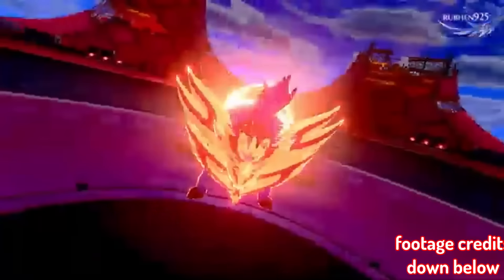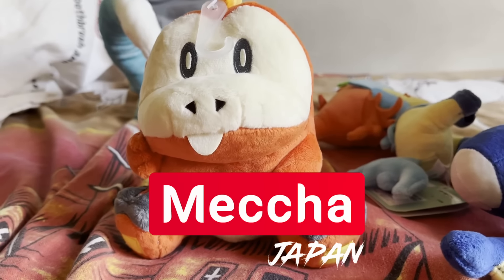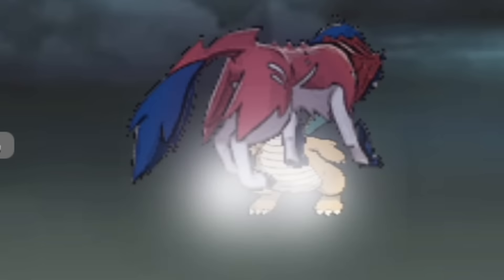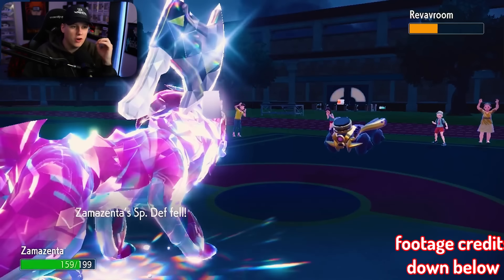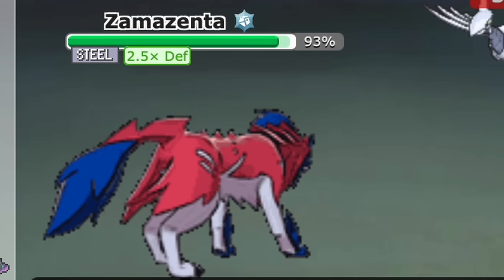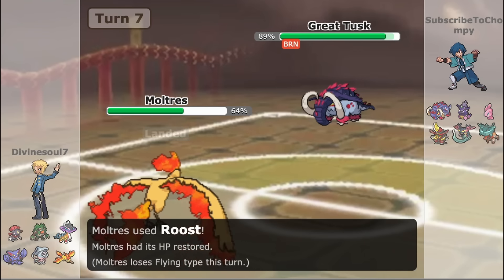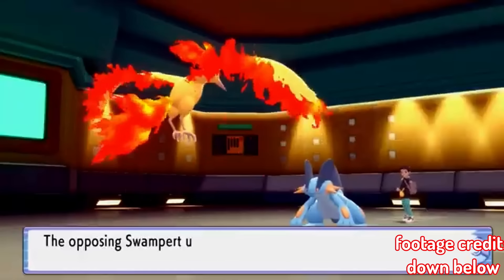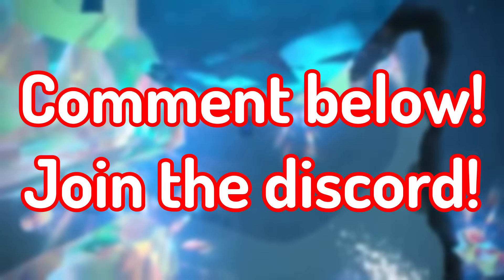RISING Pokemon Legendaries in Scarlet & Violet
*code lasts once per account*  *LASTS TILL 7/8/24*

Competitive Pokemon

Pokemon has released so many legendaries throughout the many years. Some of them are amazing such as Zacian, which has a been a competitive high tier singles Pokemon in usage since its release. But there are other Pokemon like Articuno that struggle to make a name for itself within the high tiers of competitive play. Through all these though, even the most irrelevant legendary Pokemon sometimes can make a drastic change in playstyle and have a better fit with the metagame that allows them to skyrocket in usage Let me know in the comments what you guys think of the list of the RISING LEGENDARY Pokemon in Scarlet & Violet.

📹 Gameplay and footage from:
Rubhen925
James Kitkona
CipherBLK
PokemainMD
JustWeavile

🙌 Special Shoutout to @josidfin the help!

Gen 9 OU

🙋‍♂️ (Frequent Questions)
Q: Where is the gameplay from?
A: Pokemon Showdown
Q: How are the sprites looking like generation 5?
A: Click the settings button and you can change the sprite display
Q: Why is the gameplay have the opponent being dumb?
A: Well surprise its me playing as the opponent as well and having Pokemon faint every 5 seconds isn't as fun as seeing the Pokemon do something in the battle for some time, which is why the gameplay seems like the opponent is braindead. Although I have taken some feedback and have tried to make it more interesting as possible without making the Pokemon faint every 5 seconds for hopefully better entertainment.

🎶 Music from:
Glitchxcity
Zame
Vetrom

Make sure to comment the secret emoji at the end of the video :)!

☀️ If you see this, have a wonderful day :)) !!